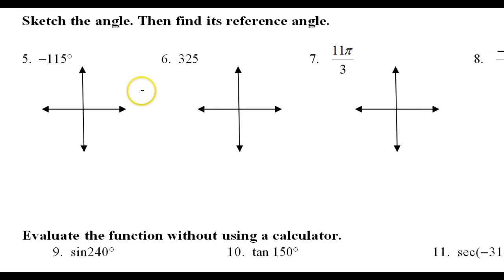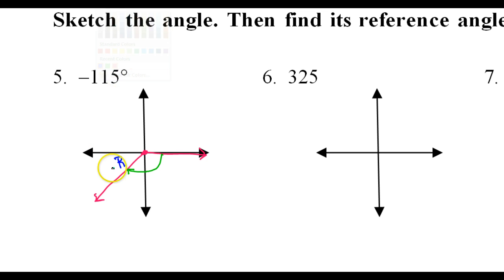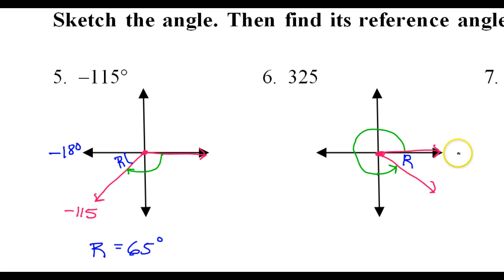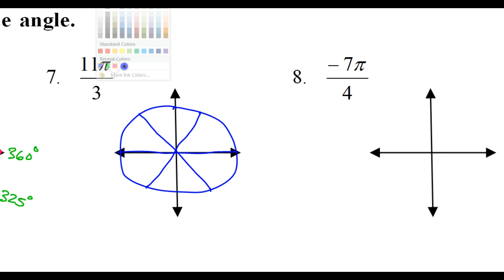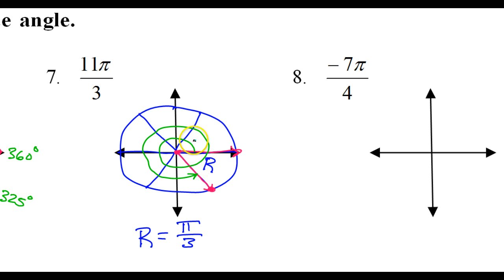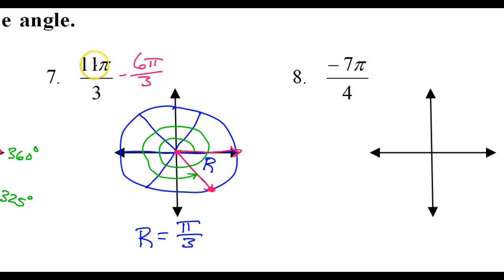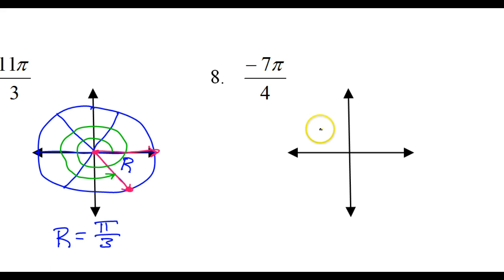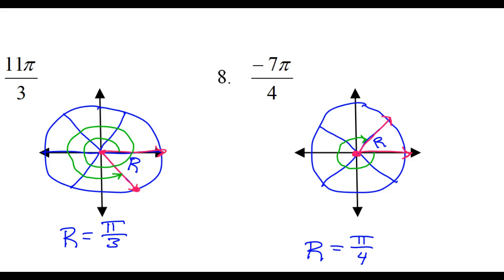Day 12 HW #5 to #8 Reference Angles, Sketch an Angle in Standard Position